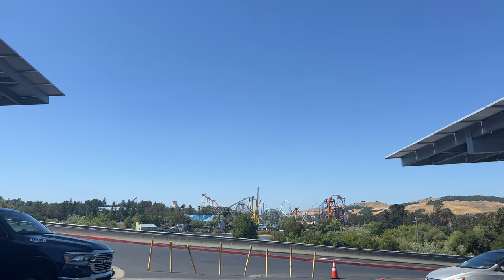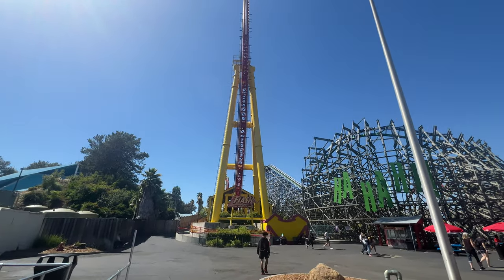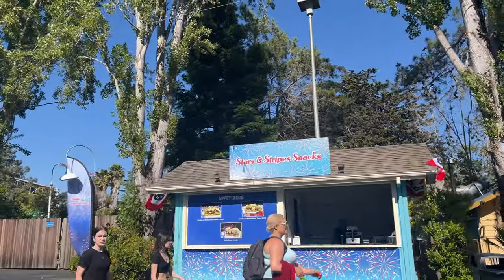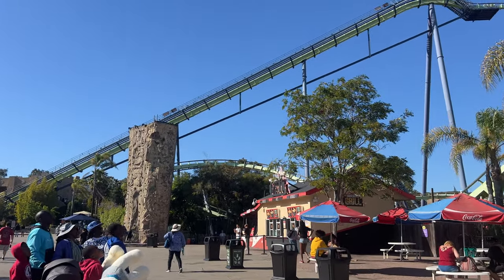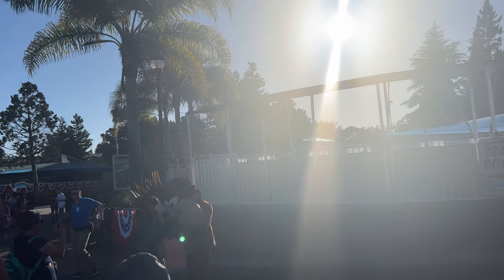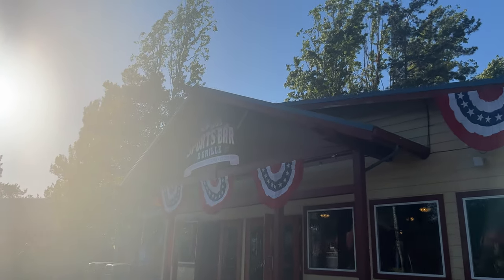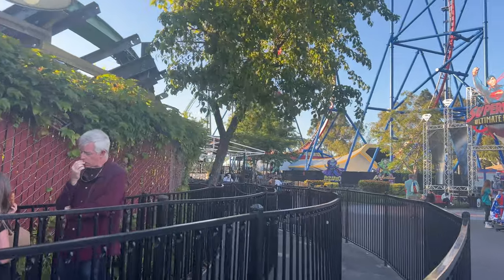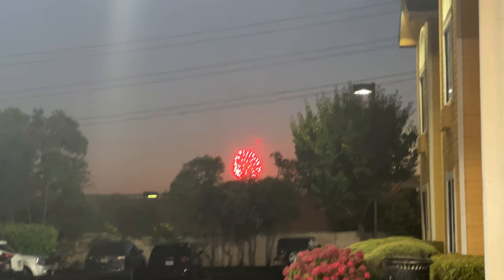First Time EVER at Six Flags Discovery Kingdom! | Vlog 7/7/23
In this video, we show off our experience at Six Flags Discovery Kingdom on Friday, July 7th, where we check out the park for our first ever time!